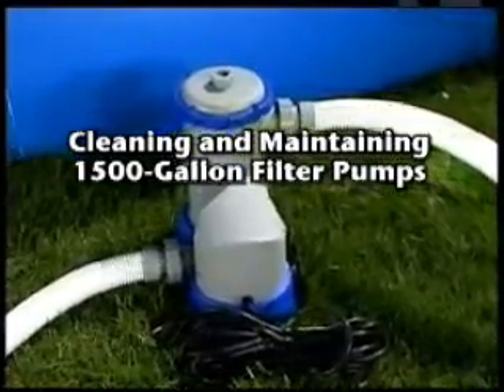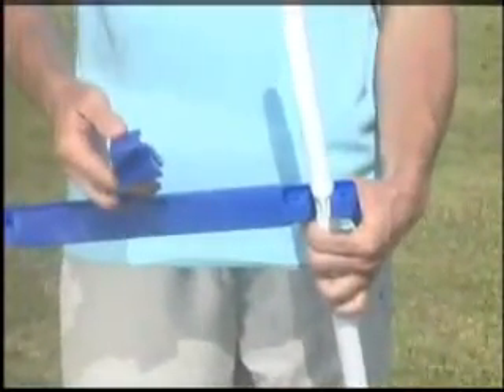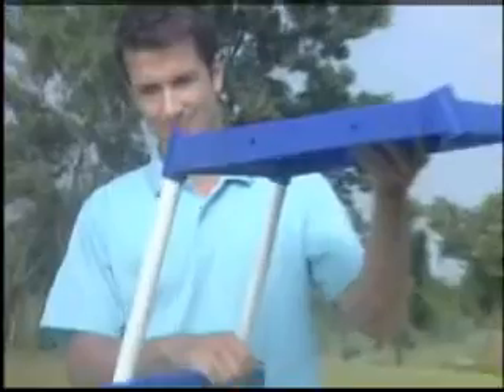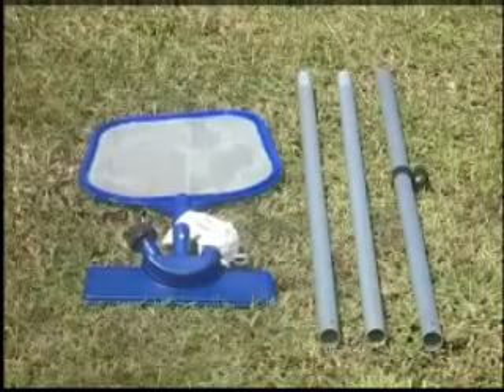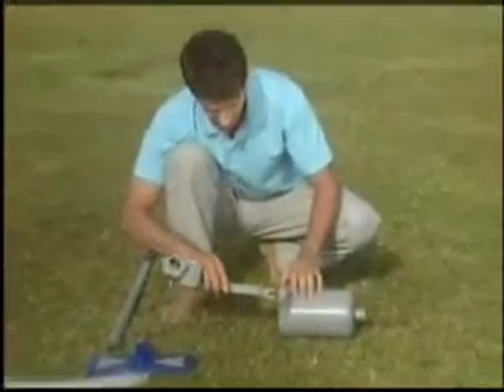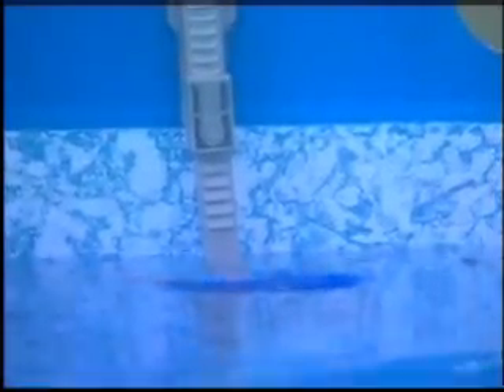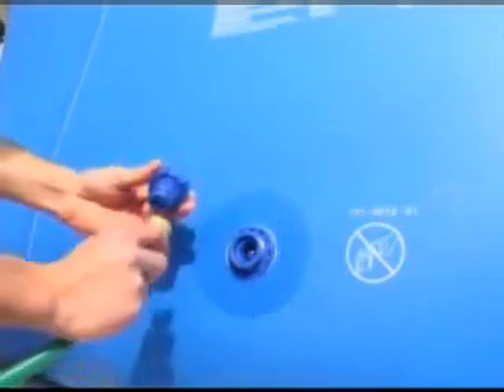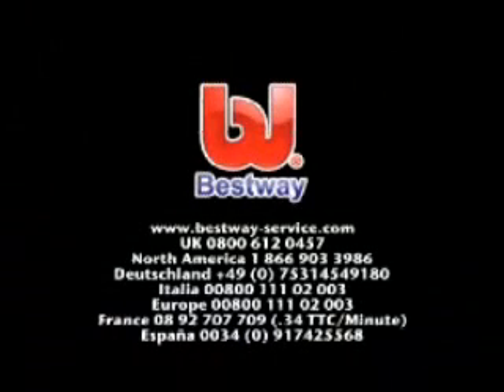Piscina circolare Bestway - Steel Pro Frame Pool #2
Bestway Steel Pro Frame Pool è una pratica e resistente piscina fuori terra autoportante, ideale per il giardino e per assaporare a pieno le giornate estive, nell'intimità di casa propria.

Steel Pro Frame Pool è una piscina circolare dal diametro di 457 cm e altezza 91 cm.

Facilissima da montare, ideale per tutti i giardini!

Alta qualità ed elevata resistenza:

    * Capacità d'acqua al 90% 12,627 l.
    * Tessuto in PVC resistente in triplice strato (PVC e poliestere).
    * Corda rinforzata che circonda il fondo del liner per tenere le gambe delle struttura metallica stabilmente saldate al terreno.
    * Telaio a paletti in acciaio trattato, resistente a ruggine e corrosione. I paletti vengono contenuti da una spessa banda in PVC per stabilizzare la struttura portante.
    * Valvola di controllo del drenaggio del flusso per facilitare lo scarico dell'acqua.
    * Pompa elettrica filtrante dalla portata di 2,006 l/h. (530 gall.)(AC 220-240 V CE).
    * Peso compessivo del prodotto: 66,3 Kg.

Semplice da richiudere e da riporre durante la stagione invernale.

Completano la dotazione di Bestway Steel Pro Frame Pool: l'utile Kit per la manutenzione, un pratico Kit per riparazioni ed un utilissimo DVD con le istruzioni di montaggio e di mantenimento della piscina.

DOTAZIONE:

    * Liner della piscina
    * Kit di manutenzione (asta leggera 254 cm con testa pulente aspirante, filtro, sacchetto di raccolta riutilizzabile).
    * Kit per la riparazione
    * DVD per il montaggio e la manutenzione
    * Pompa elettrica di filtraggio
    * Scaletta da 91 cm
    * Telo di copertura
    * Telo di protezione della base

GARANZIA: 2 anni contro i difetti di produzione.